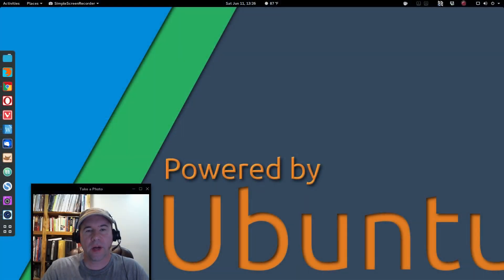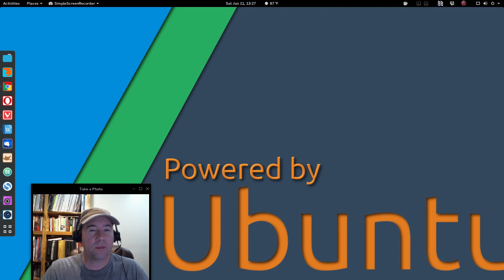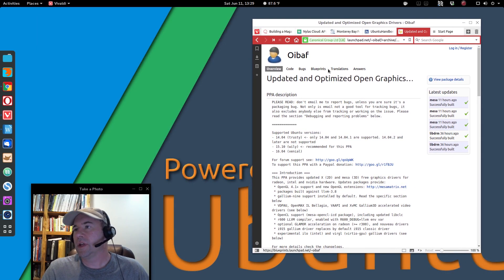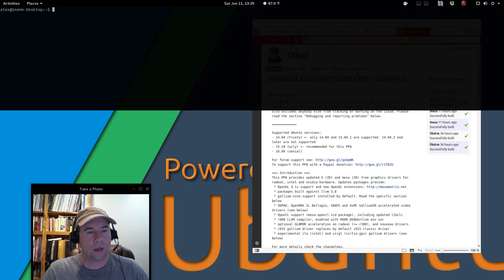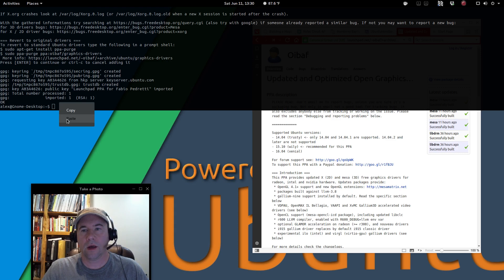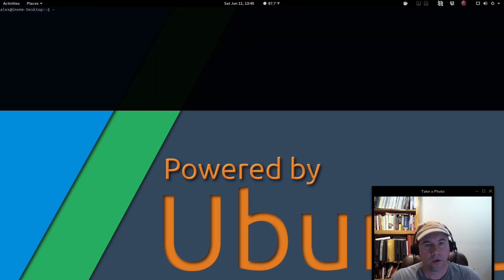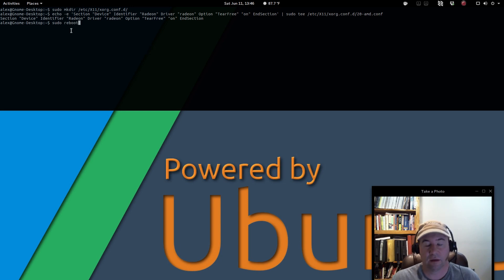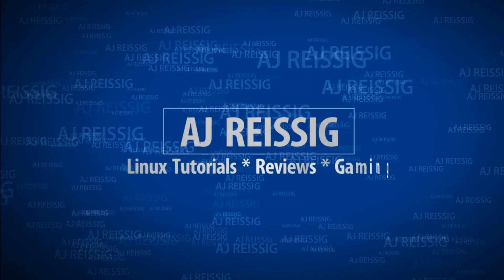Eliminate Screen tearing with AMD Graphics in Linux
A quick video demonstrating how to eliminate screen tearing on AMD graphics when using the Radeon driver.